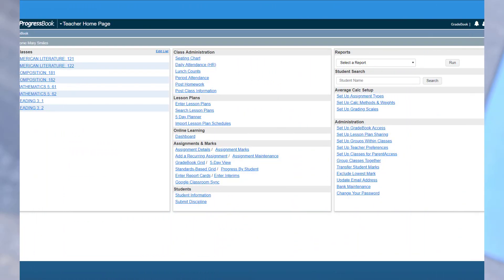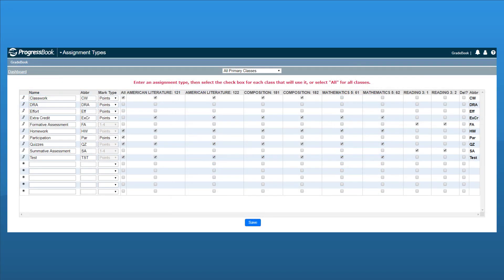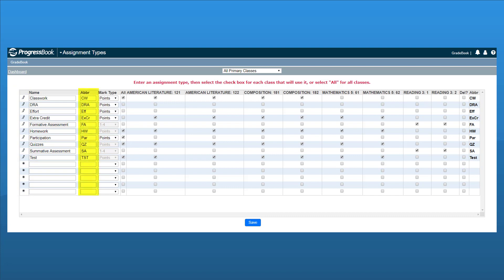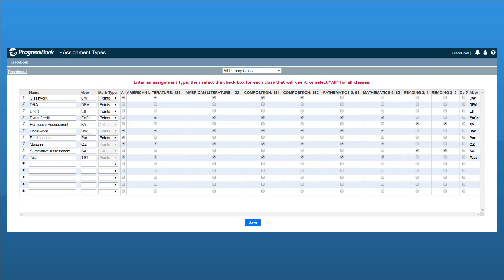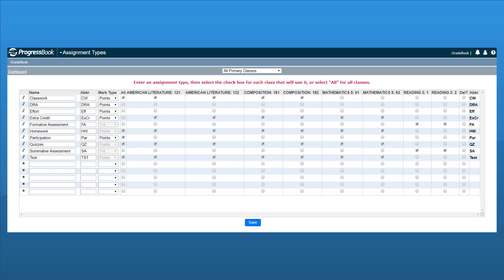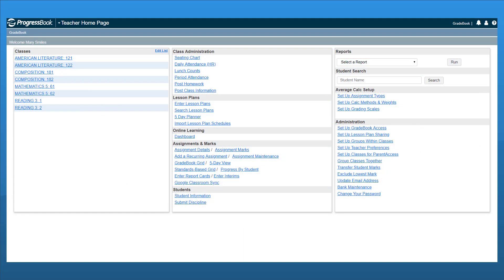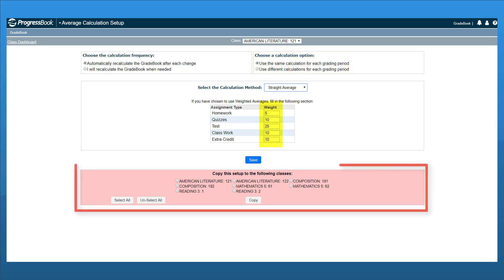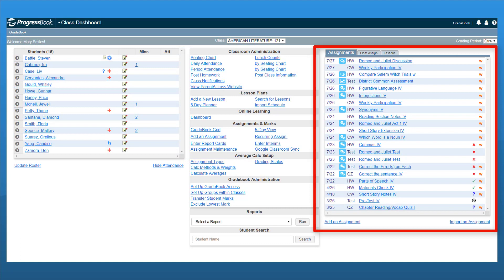ProgessBook GradeBook: Assignment Types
An overview of how you can create assignment types so that you can organize your classes’ assignments and weight them appropriately.